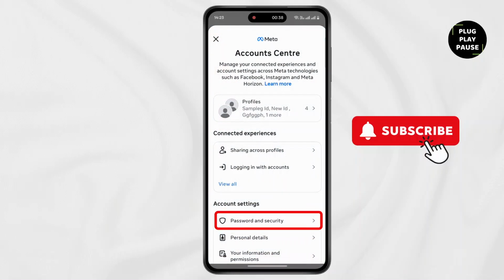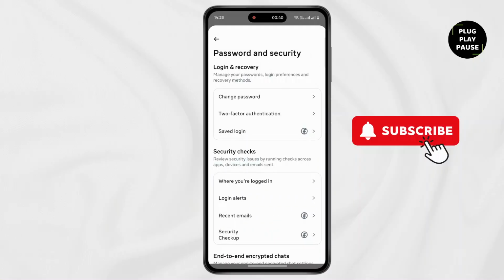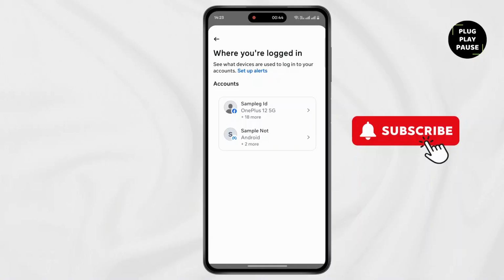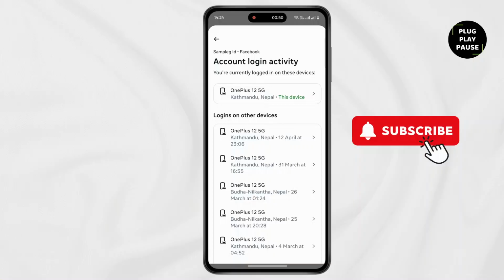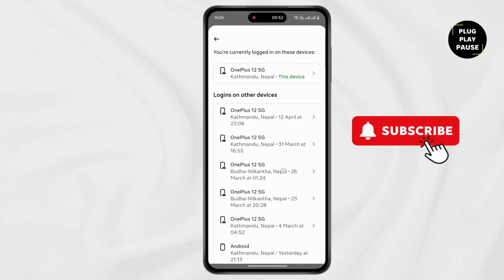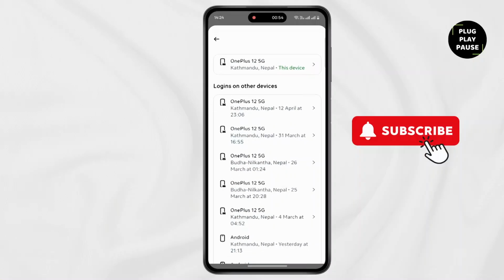How To Check If Someone Logged In To Your Messenger Account ?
Hello Guys,

Welcome to our step-by-step guide on "How To Check If Someone Logged In To Your Messenger Account?"! If you're concerned about the security of your Messenger account or suspect unauthorized access, this video is for you. We will show you how to check if someone has logged into your Messenger account, how to view login activity, and the steps to secure your account. Whether you're using Facebook Messenger on mobile or desktop, these tips will help you monitor your account and ensure your privacy.

In this video, you will learn:

How to check if someone logged into your Messenger account

How to view active sessions and login activity on Messenger

Steps to secure your Messenger account

How to log out of other devices connected to your Messenger account

How to identify unauthorized logins on Messenger

how to check if someone logged in to messenger, check if someone is logged into messenger, view login activity messenger, facebook messenger login check, how to check activity on messenger, how to monitor messenger account, how to secure messenger account, check unauthorized access on messenger, messenger security tips, how to log out of messenger on other devices, protect your messenger account, unauthorized logins on messenger